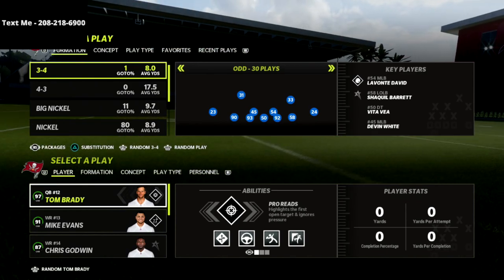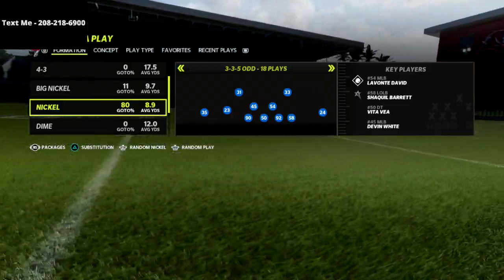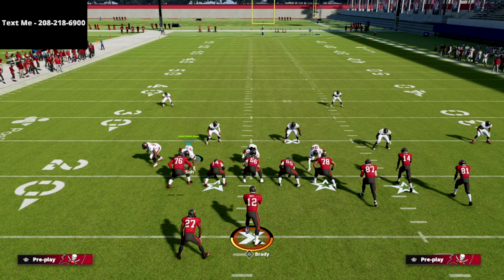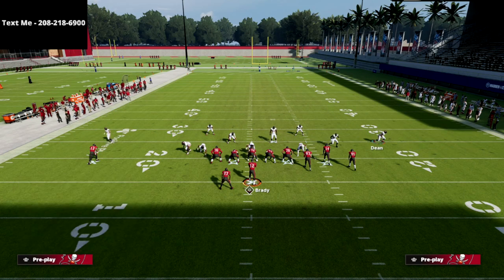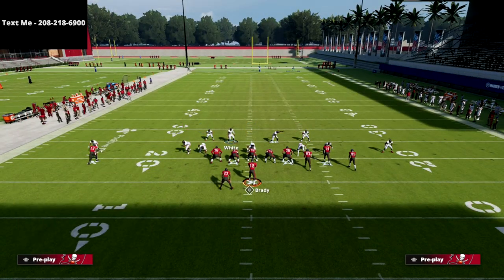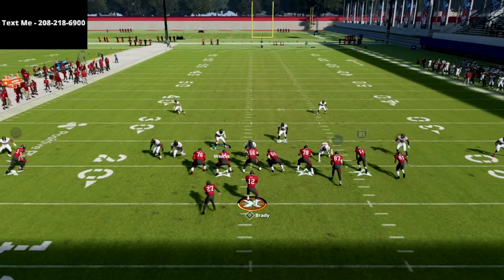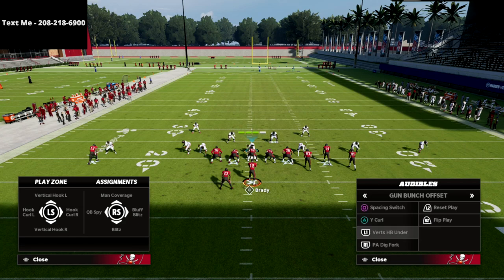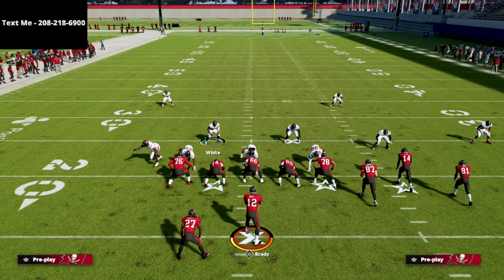Madden 22 - The Most Effective Base Defense In Madden 22| Nickel 3-3-5 Odd Defensive Guide